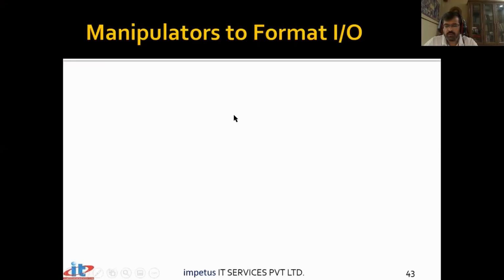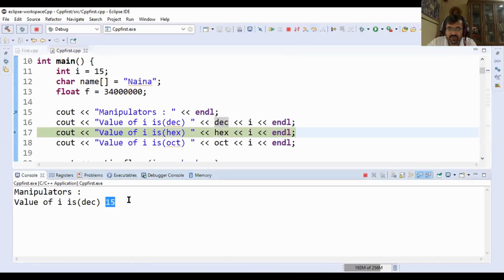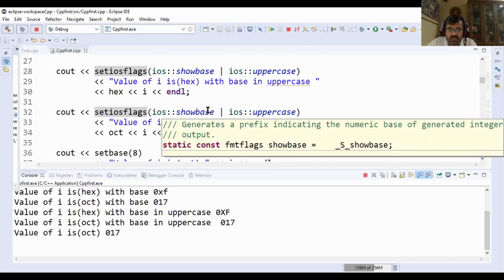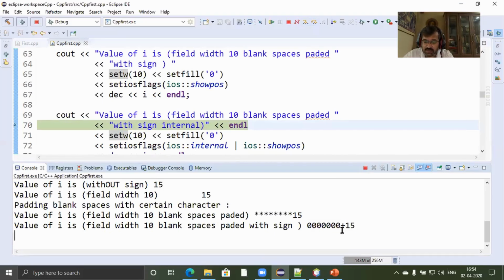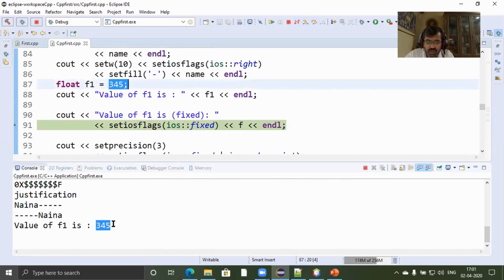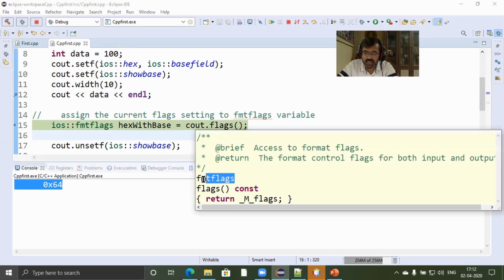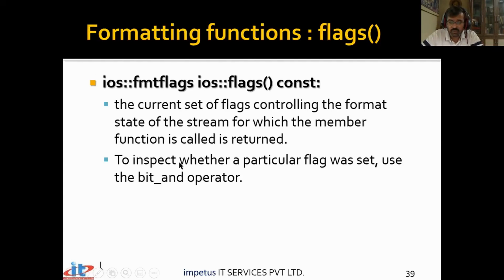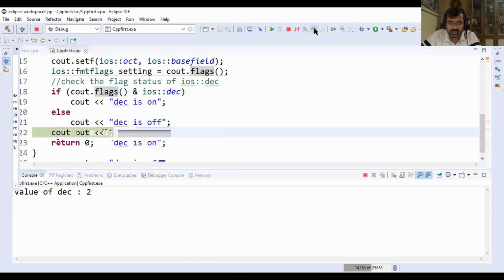Formatted I/O in Cpp: Part-2 (Using Manipulator)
Manipulators are helper functions that make it possible to control input/output stream.